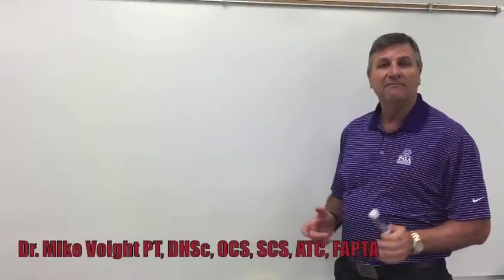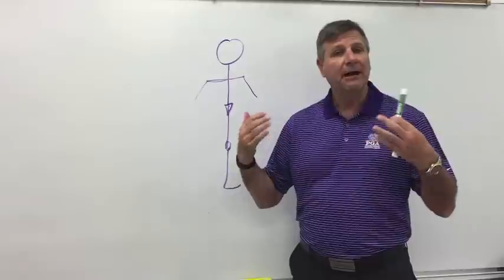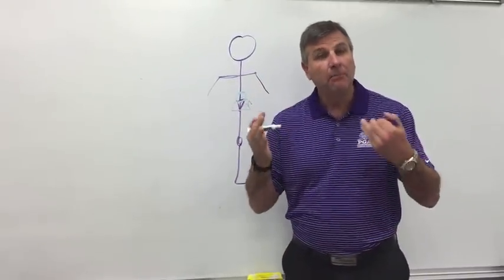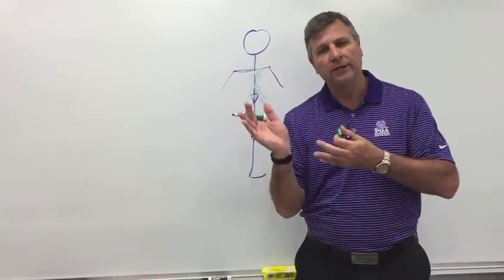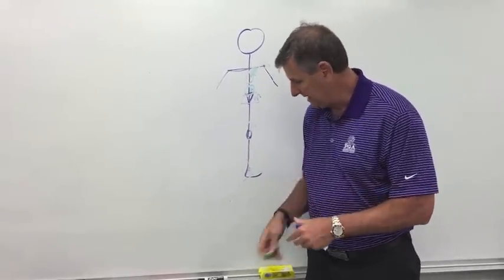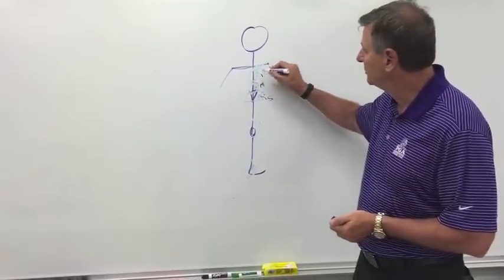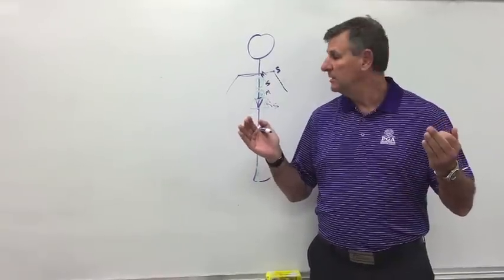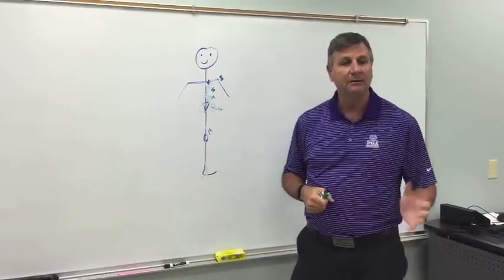Regional Interdependence-The Mobility-Stability Model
A key foundational concept of the SFMA is regional interdependence. Dr. Mike Voight briefly overviews what this concept is and how it affects the human body. Learn more about this concept and how to effectively and efficiently identify these impairments in the SFMA certification course.